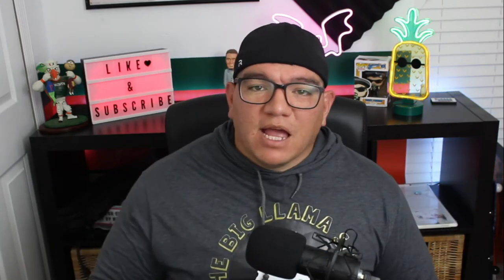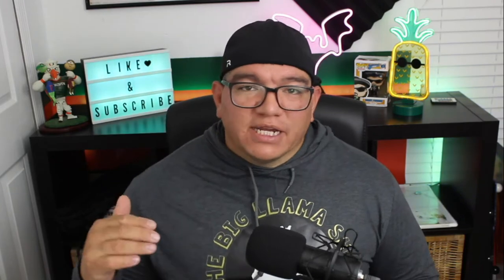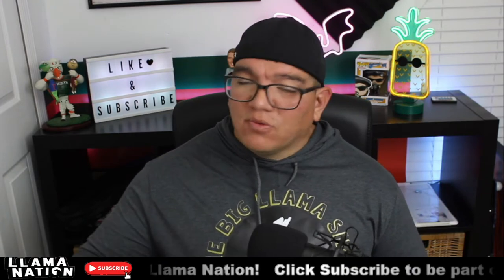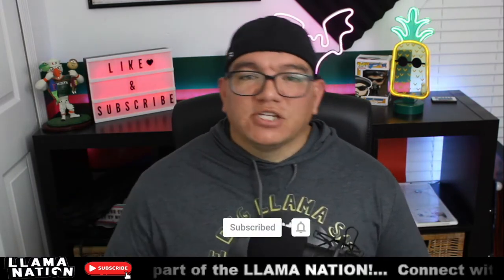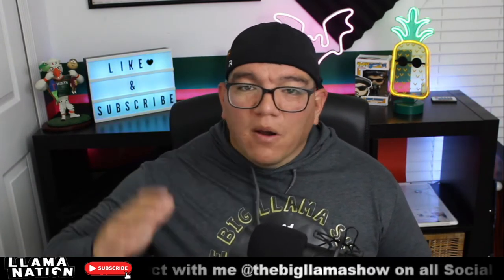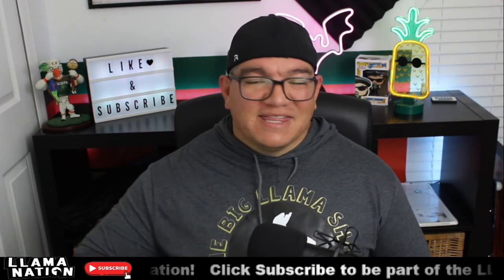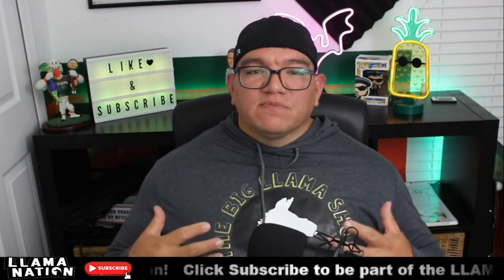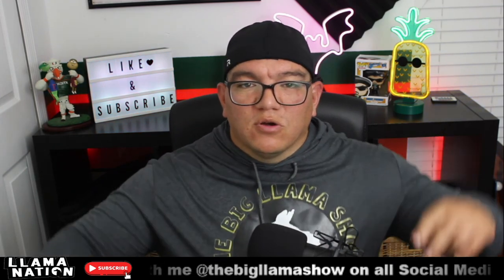SHOULD YOU BUY THE NAKAMICHI SHOCKWAFE 9.2.4? Follow Up Video - Q & A FROM SUBSCRIBER COMMENTS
Welcome to The Big Llama Show!

Are you looking to buy a "Dolby Atmos" sound system? Are you thinking about getting a sound bar or a full receiver system?  I did some research and ended up buying the Nakamichi Shockwafe 9.2.4 Sound Bar System.
I have had it for several months and I still love it!

Like my shirt, you can get one... Hit up "Wrigley Roo Designs" for your Custom Shirt Orders:

Music provided for this channel by SINA SRE!

Music is used by permission of the artist.